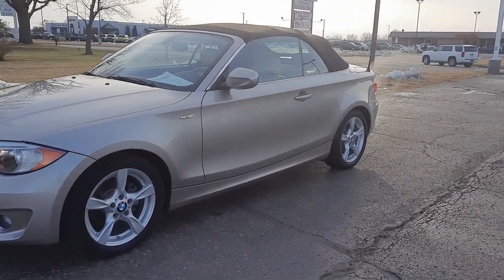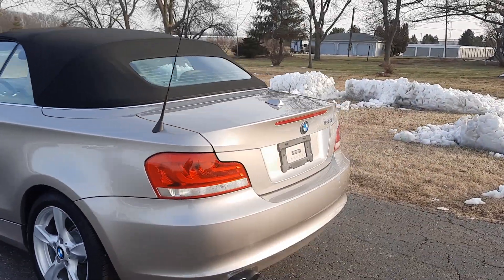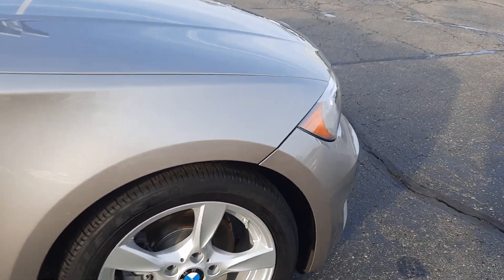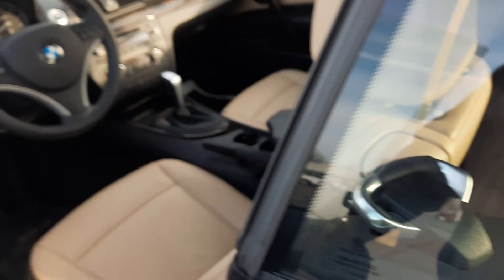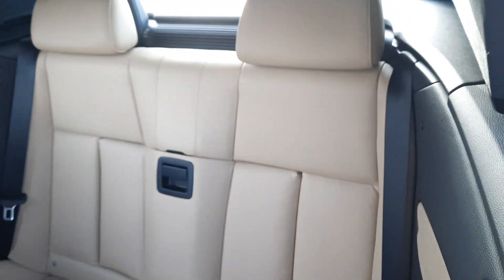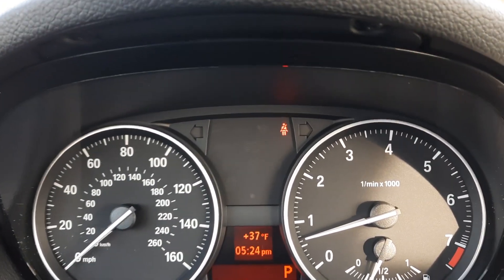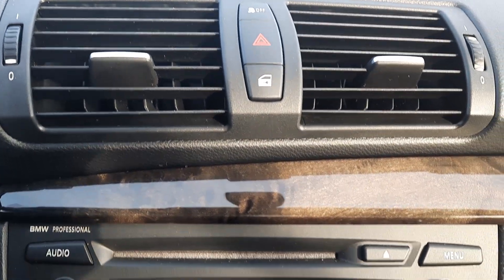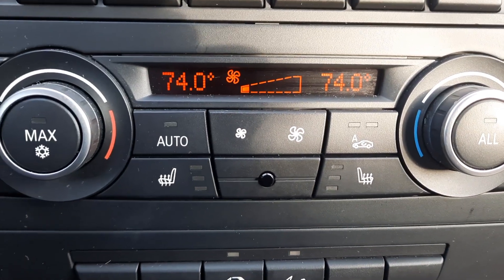Used 2012 BMW 1Series 128i Convertible Walk Around (K82139)